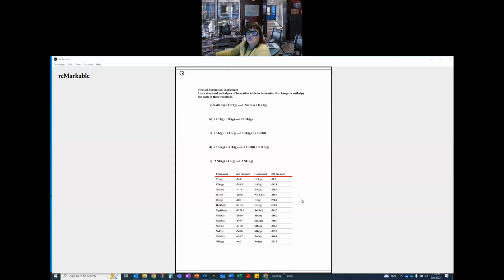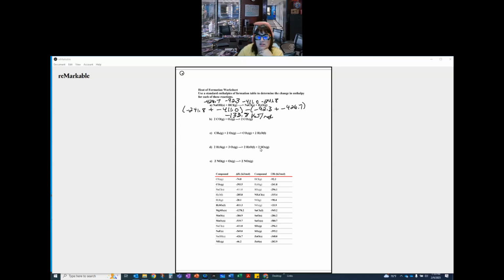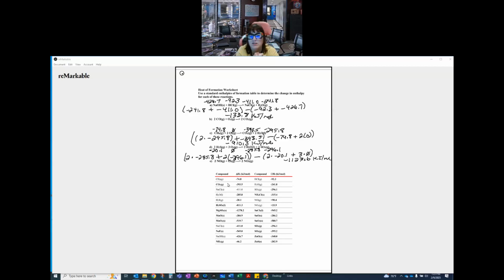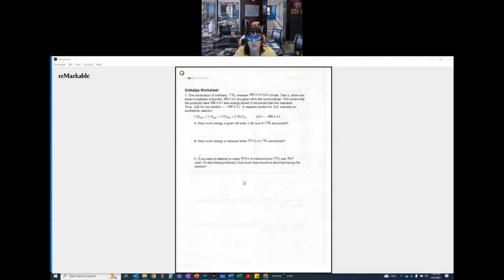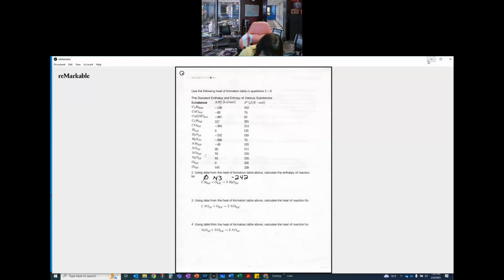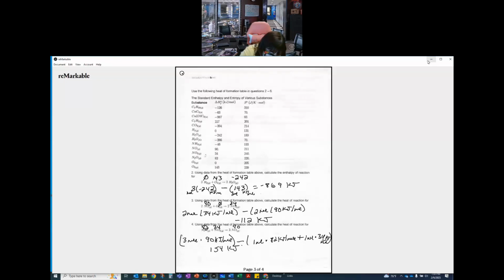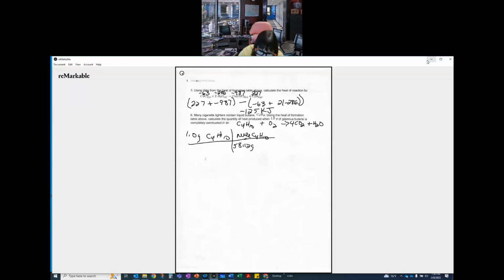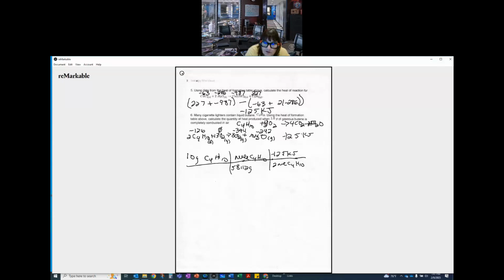Thermochemistry In Class Practice